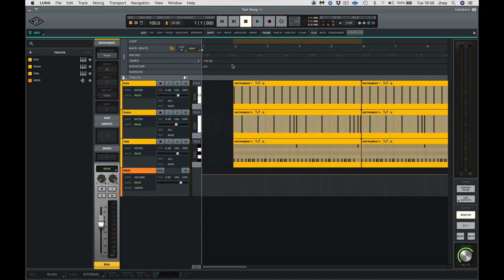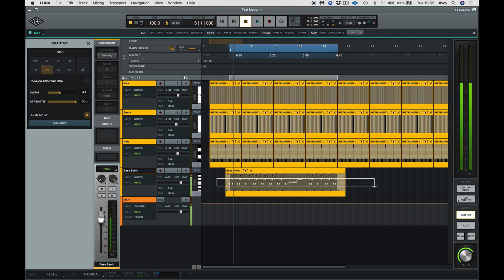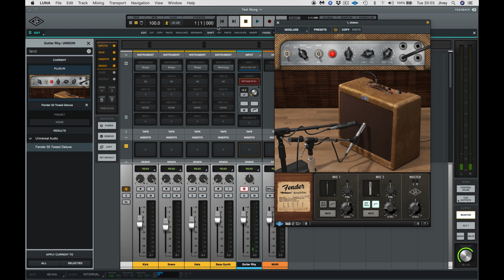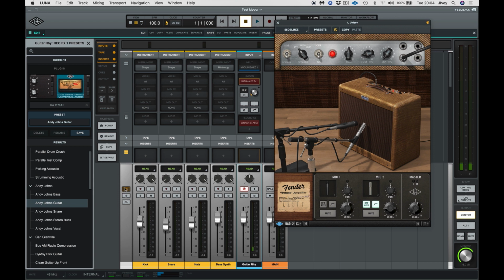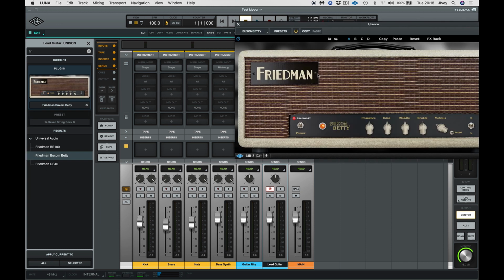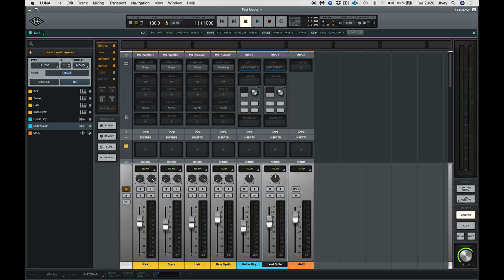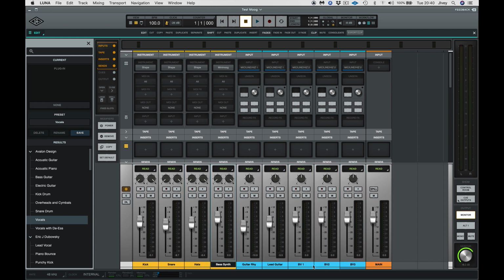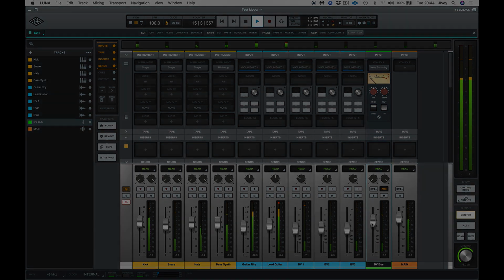Universal Audio LUNA - A Guide To Tracking Your First Song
In this video for Production Expert, Technical Editor James Ivey shows you how to get up and running with your first song project in LUNA the new recording system from Universal Audio.  James takes you through creating and assigning tracks, adding instruments and effects along with basic busing and grouping.